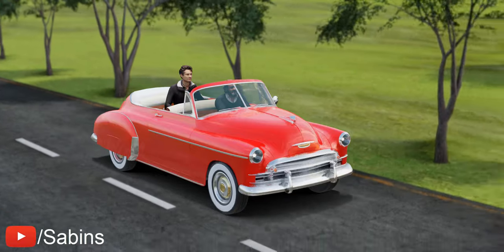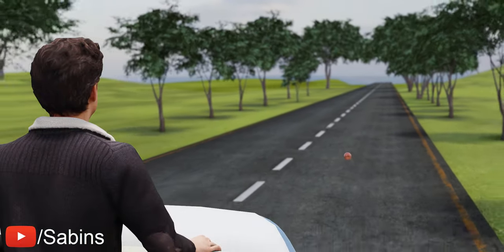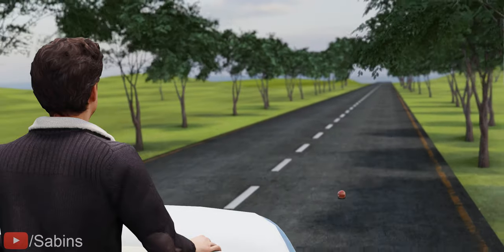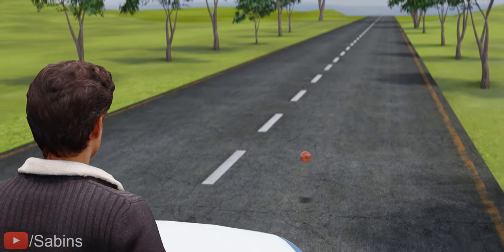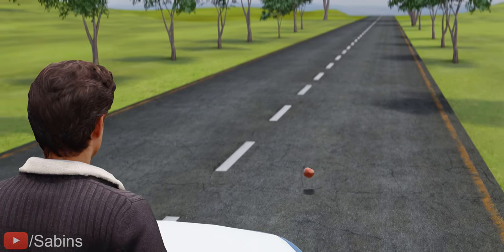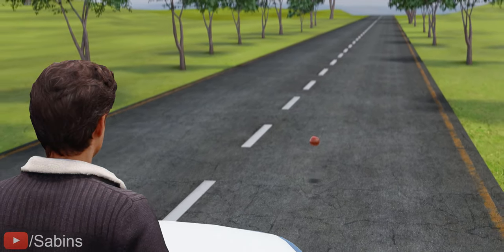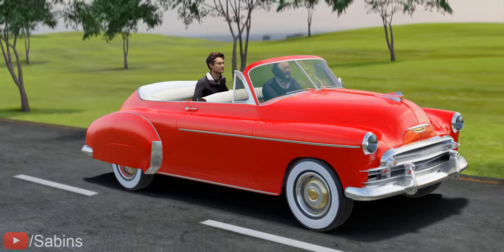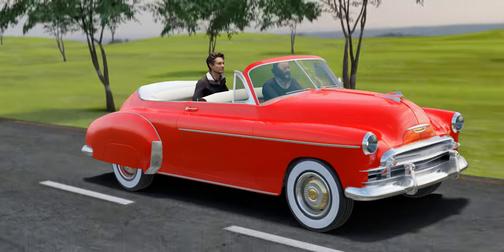Introduction to Relative motion!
Let's understand the conecpts of frame of rerfernece  and relative motion with the help of a thought experiment.